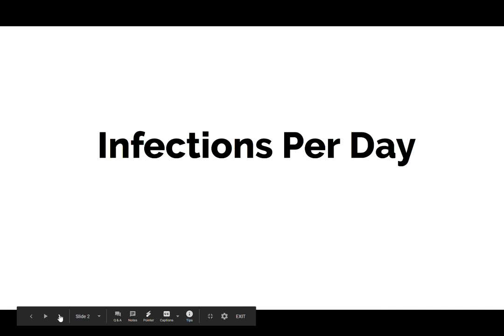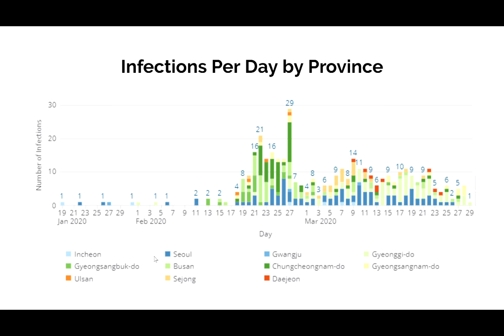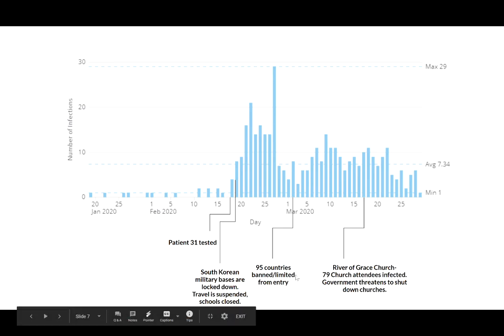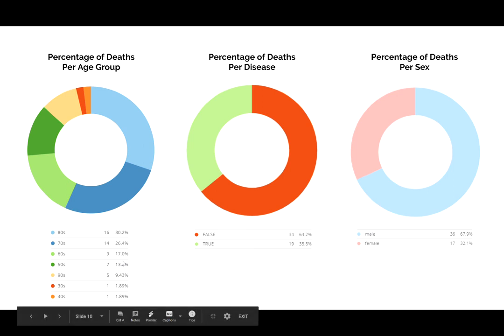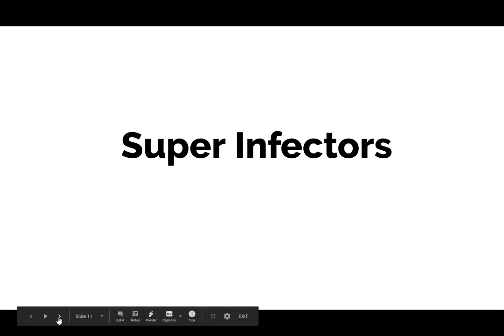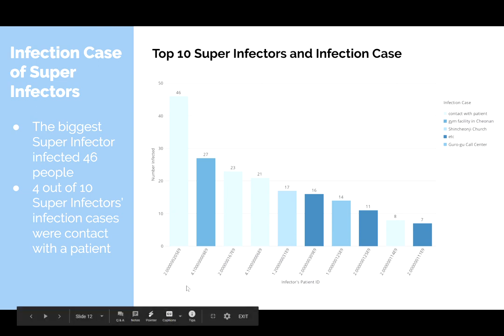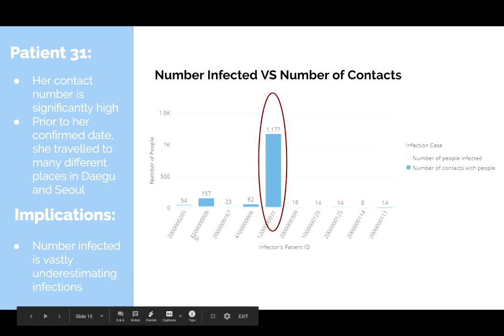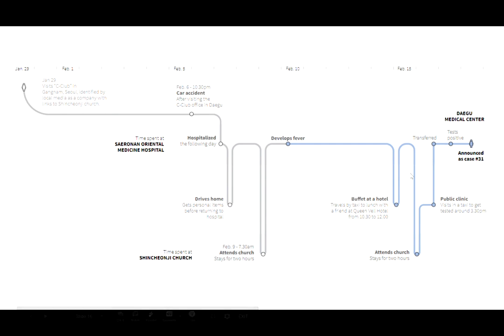Cyntia Wang Covid 19